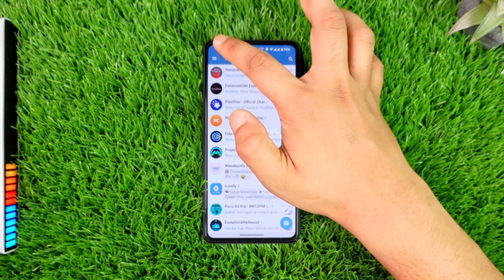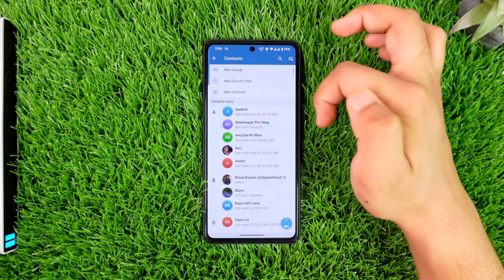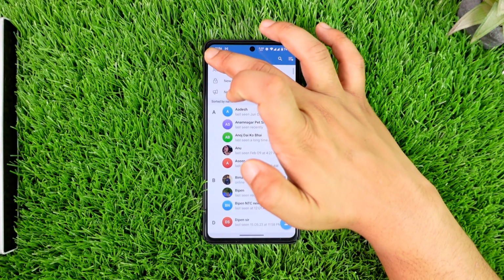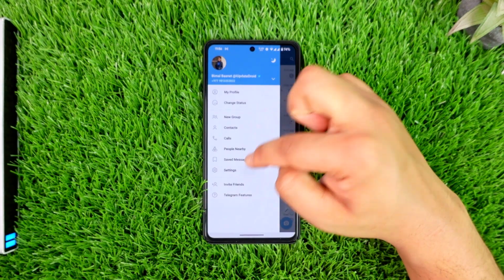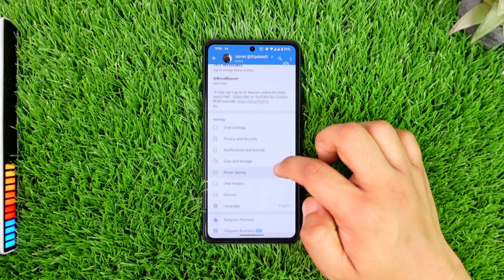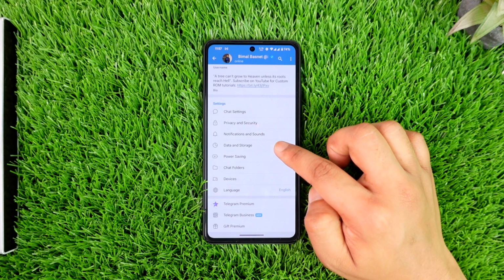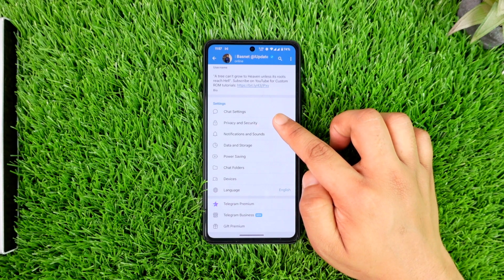How To Sync Contacts On Telegram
In this tutorial video, I will quickly guide you on how you can sync contacts on Telegram. So, make sure to watch this video till the end. We try to be responsive to as many questions as possible.

► Chapters:
0:00 Introduction
0:11 Sync Contacts
0:52 Conclusion